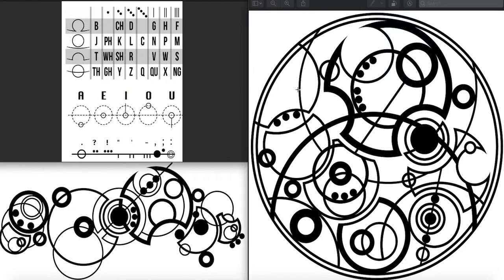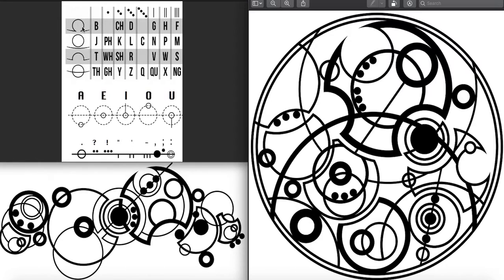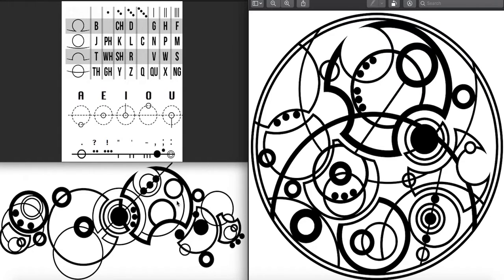Gallifreyan "not all those who wander are lost"